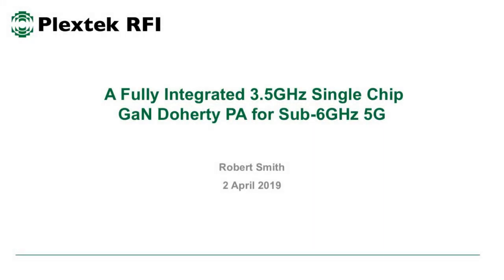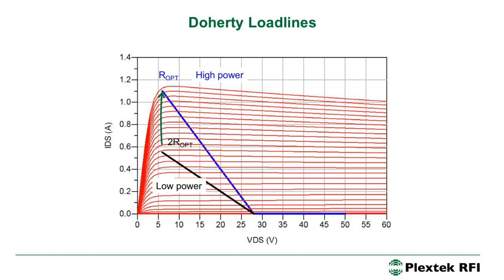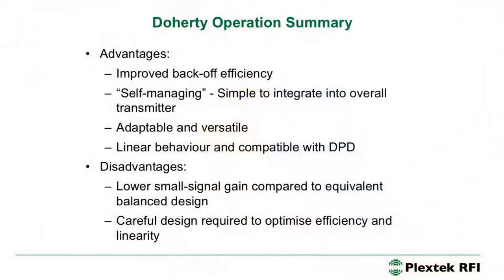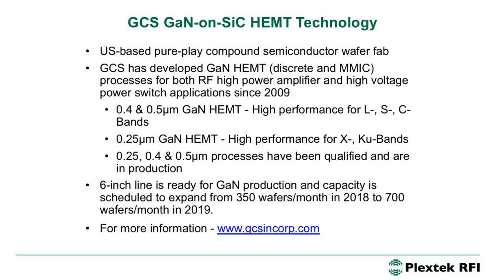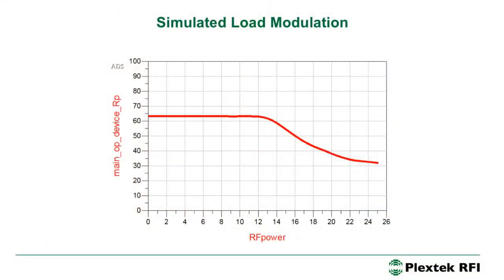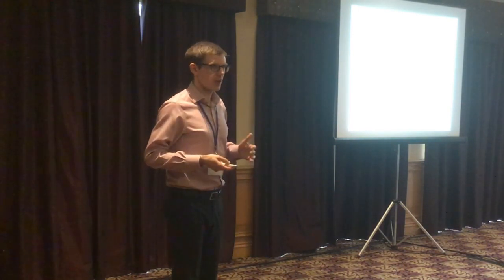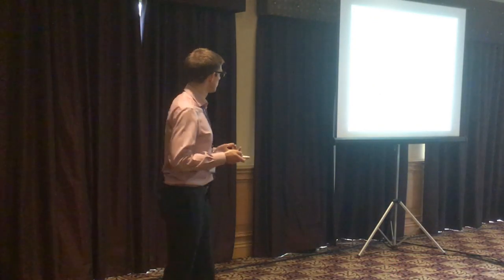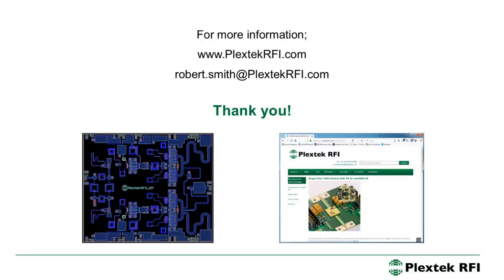A fully-integrated 3.5GHz single-chip GaN Doherty PA for sub-6GHz 5G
The design of an S-band, packaged Doherty PA MMIC for use in 5G base station transmitter applications is described. The design was realised on the GCS 0.4μm GaN process, and assembled by Filtronic into an 8 mm x 8 mm custom laminate QFN-36 package.
5G roll-out will take place in two distinct frequency ranges —the sub-6 GHz region (FR1) and the mmWave frequencies (FR2). It is expected that the first 5G networks will utilise sub-6 GHz frequencies and comprise large cells in cities, towns, and rural areas. The use of the sub-6 GHz bands will make the transition from 4G LTE to 5G easier, since existing LTE/4G networks already use channels within bands between 600MHz and 3.5GHz, and will retain the benefit of superior long-distance propagation characteristics available at lower frequencies. One of the expected lower frequency 5G bands will be between 3.4 GHz and 3.8 GHz.
Many conventional GaN PAs are designed to operate in Class AB, which can provide very good power-added efficiency (PAE) at compression. However, when backed off to improve linearity, PAE drops off rapidly. Use of Doherty amplifier topology allows for significant improvements in PAE when operated at back-off from compression.